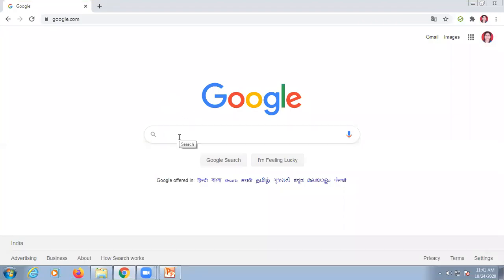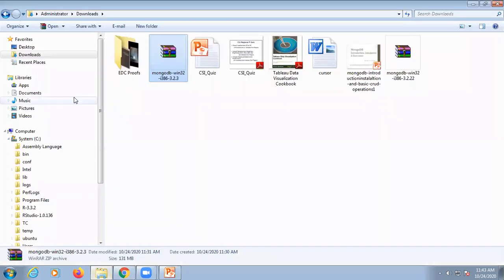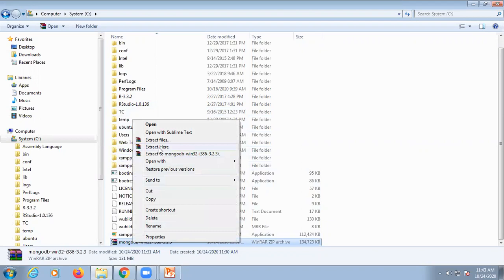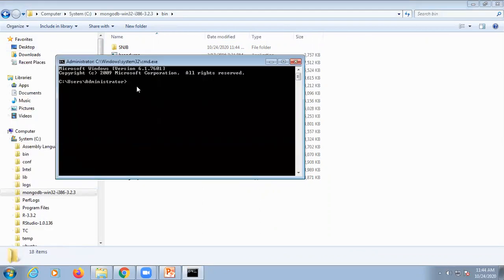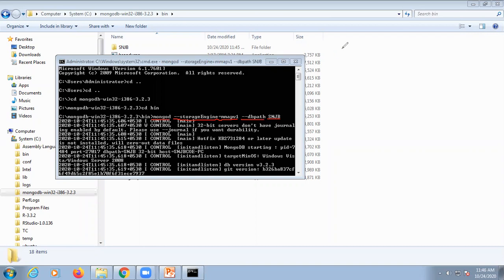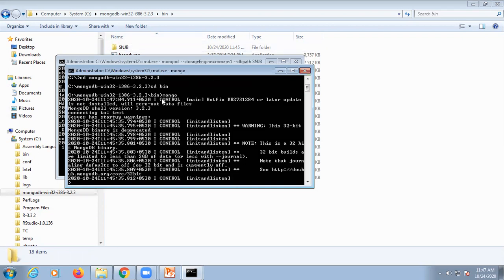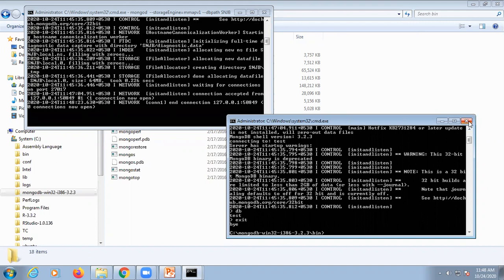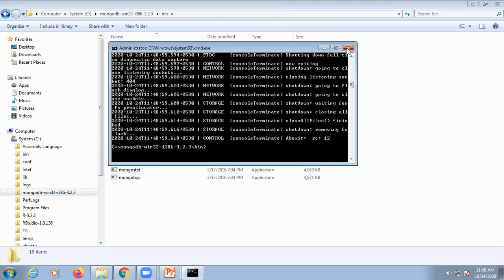How to install MongoDB in windows 32 bit Processor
Create one folder (eg  SNJB) in bin folder of MongoDB
Goto command prompt
Goto bin dir of MongoDB and write following command
mongod --storageEngine=mmapv1 --dbpath SNJB (Server will started and listen at 27017 port)
Open another command prompt and give command mongo (Client will be started)